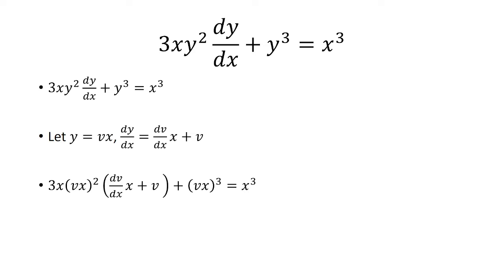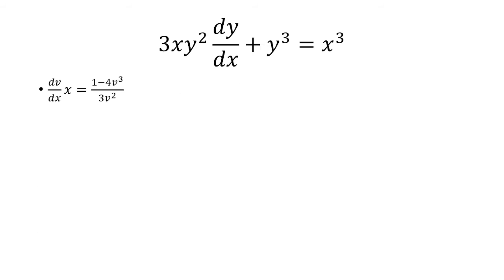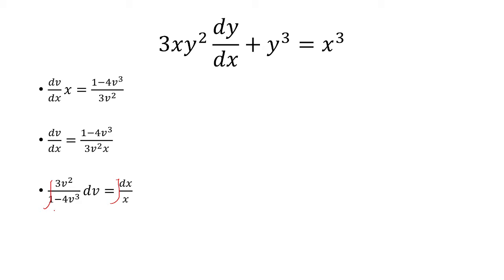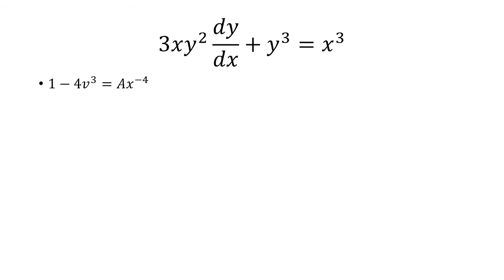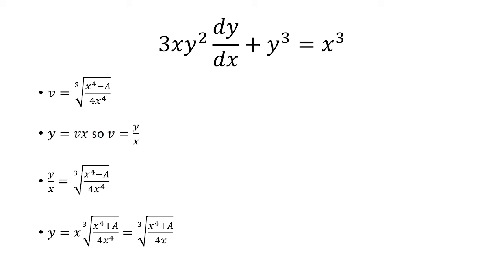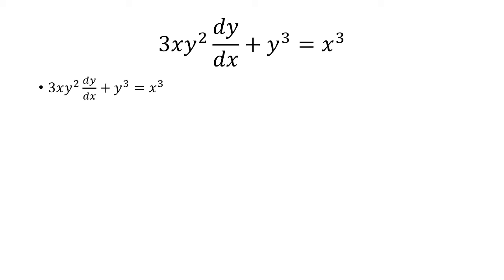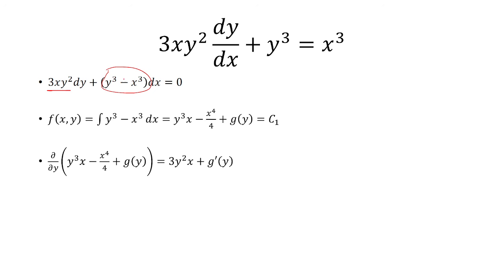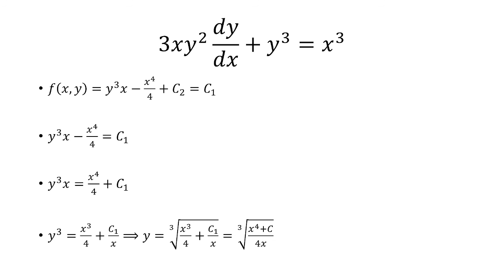Review Differential Equations #2